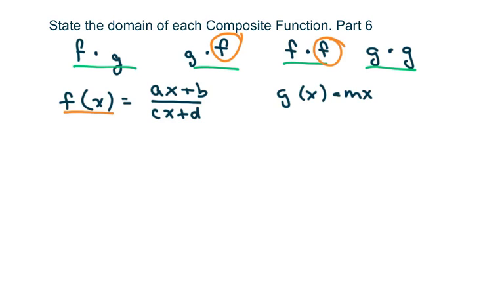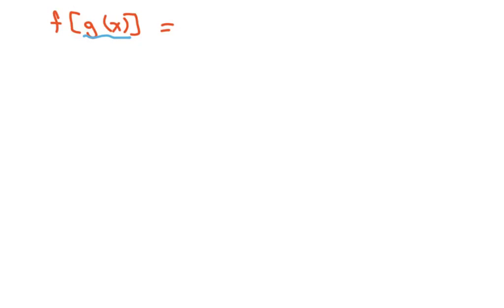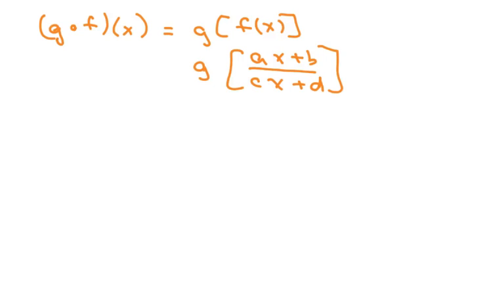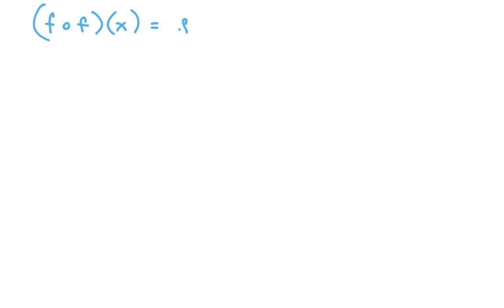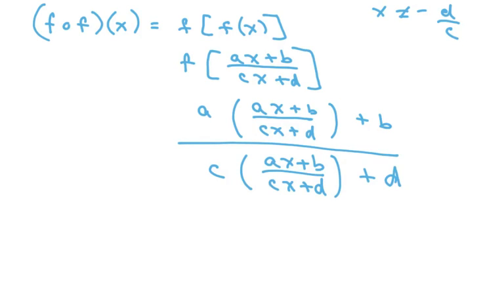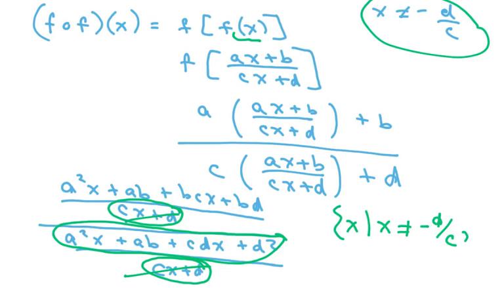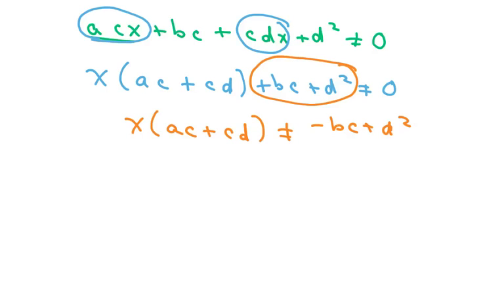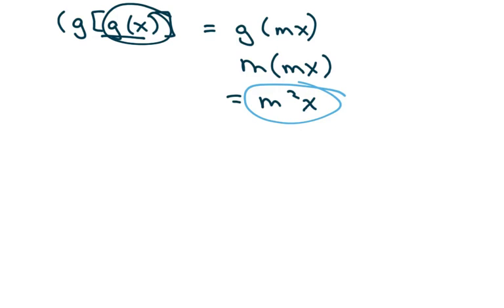How To State The Domain Of Each Composite Function #6